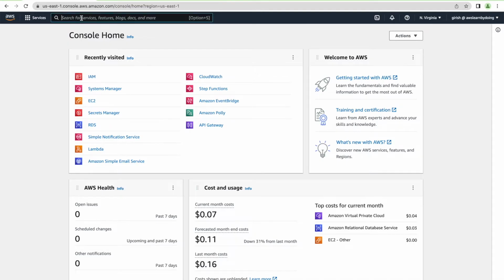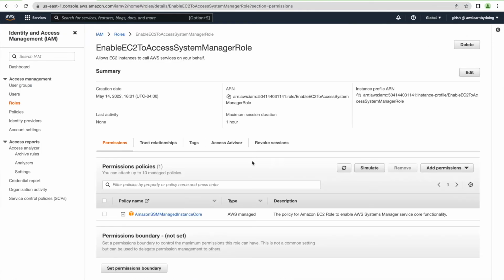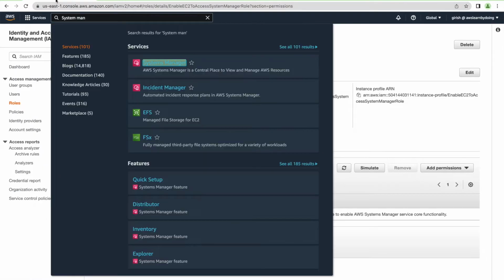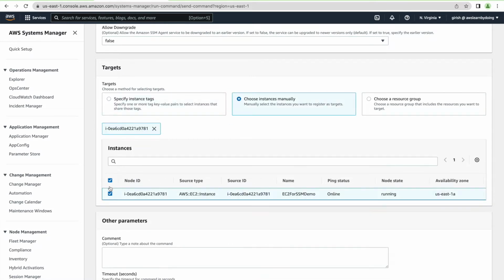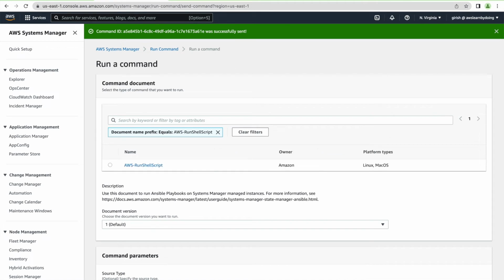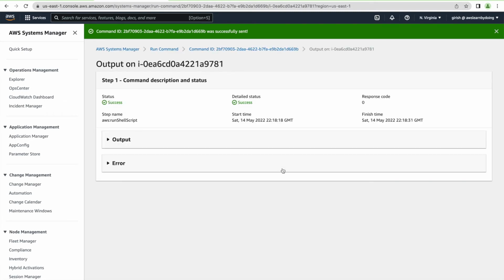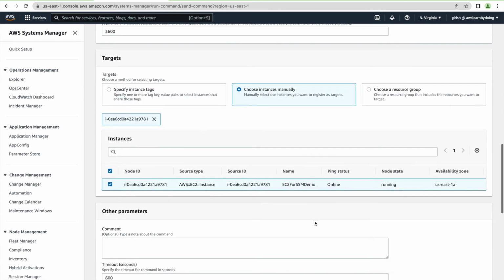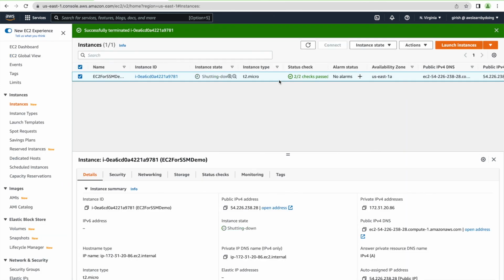How to Remotely Run commands on an EC2 Instance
This tutorial will run you through the steps to use AWS Systems Manager Run Command feature. It's a great option to run commands on your EC2 instance(s) remotely without connecting to the server(s). No SSH, No bastion host.

Timecodes:
00:00 Topic Introduction
00:40 IAM Role creation to be associated with EC2 server
01:32 Launch demo EC2 instance
02:10 Systems Manager - Run AWS-UpdateSSMAgent
03:26 Systems Manager - Run AWS-RunShellScript Example 1
04:36 Systems Manager - Run AWS-RunShellScript Example 2
05:14 LAB Cleanup